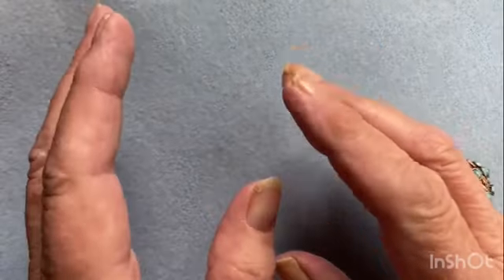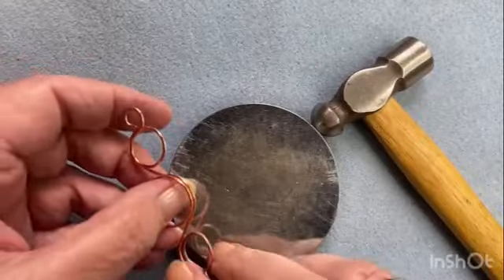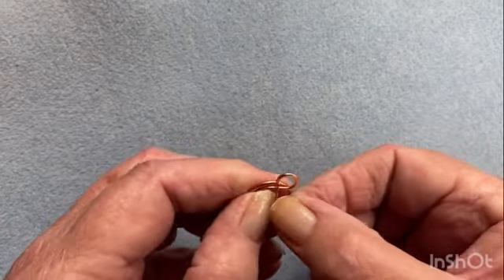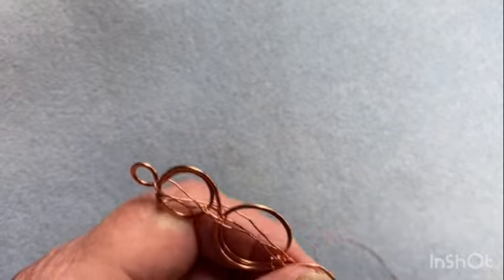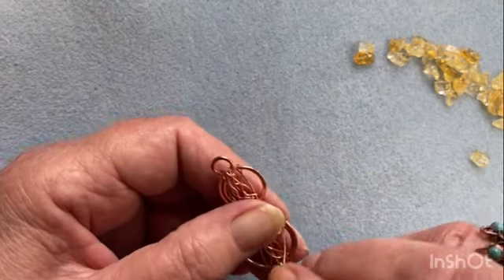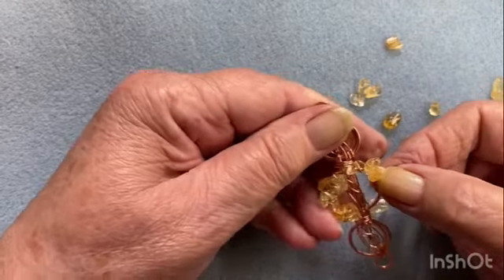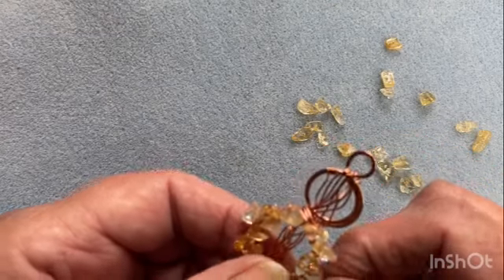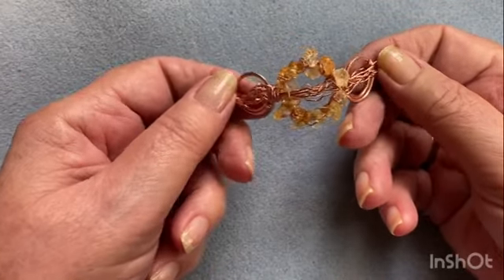Beaded Focal Bracelet Connector.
I have used chip beads in this bracelet connector, but you can use any beads of your choice to make this stunning focal connector for your next bracelet project!